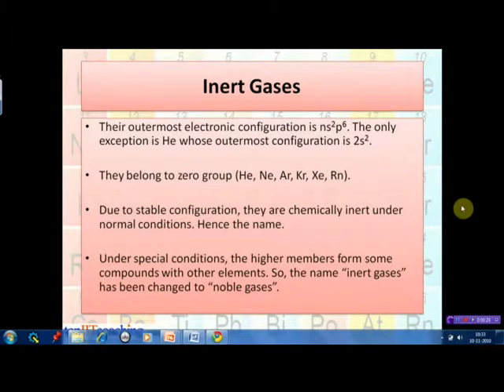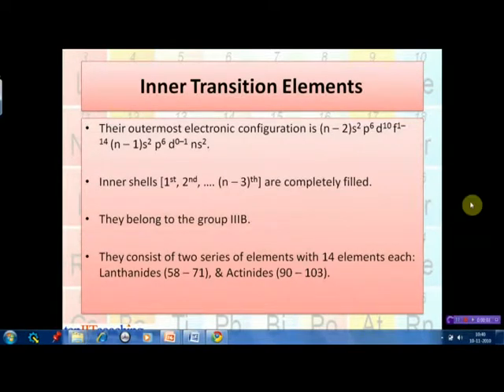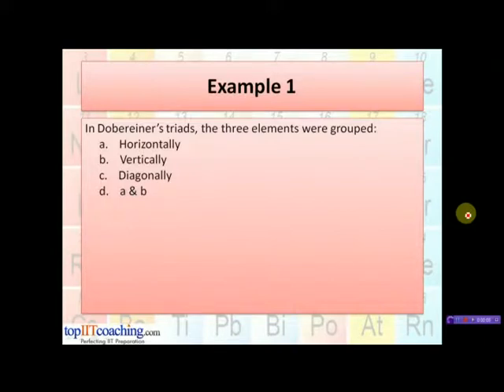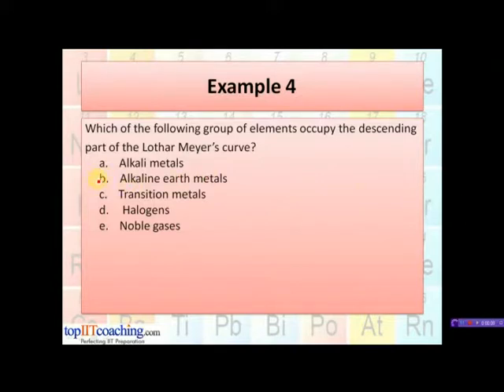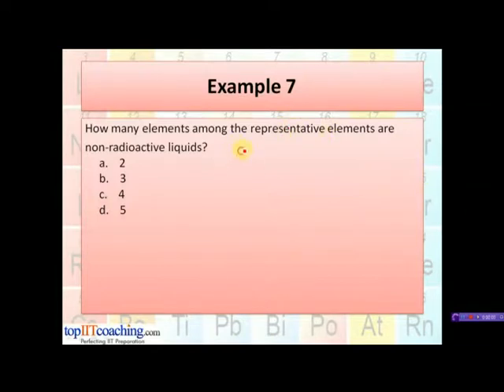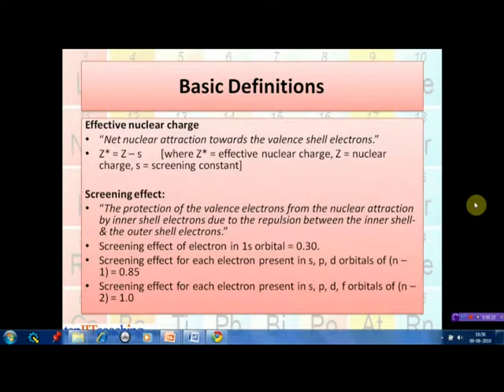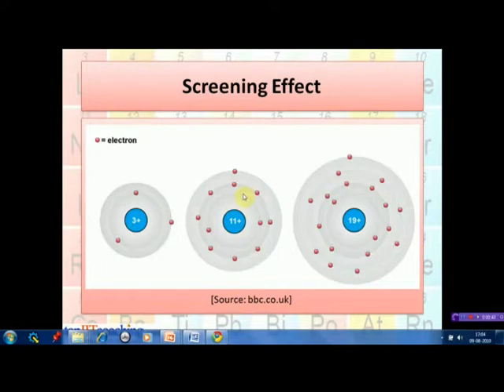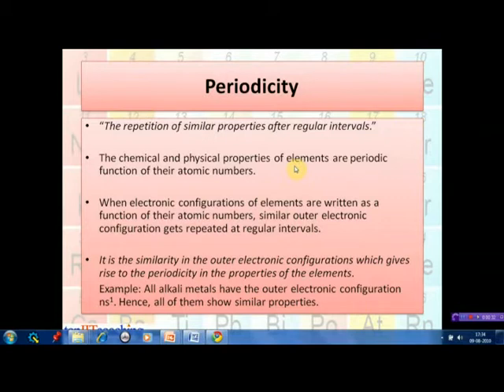chemistry periodic table